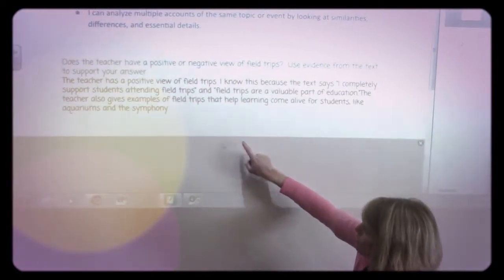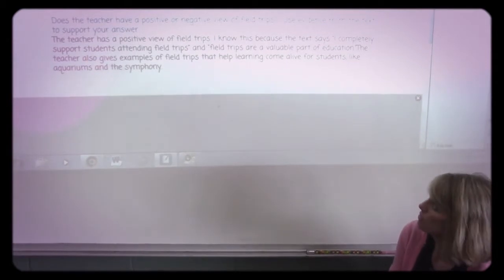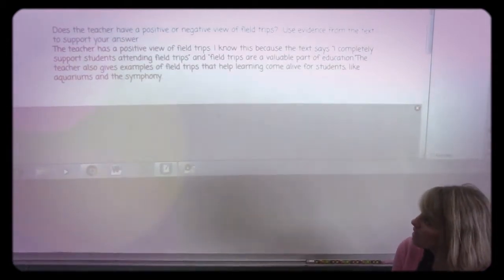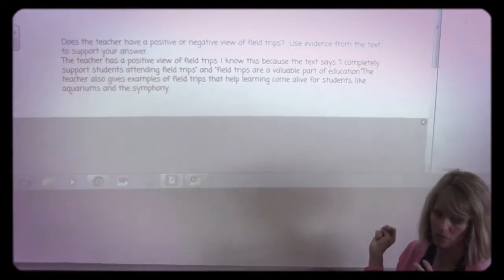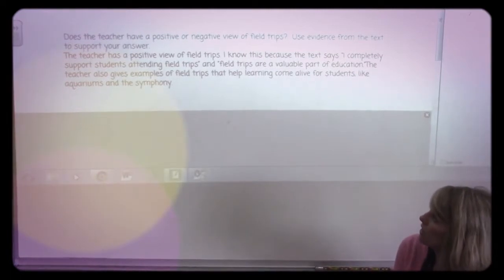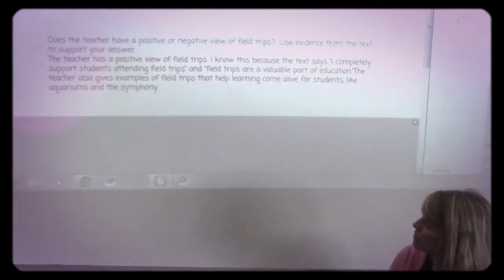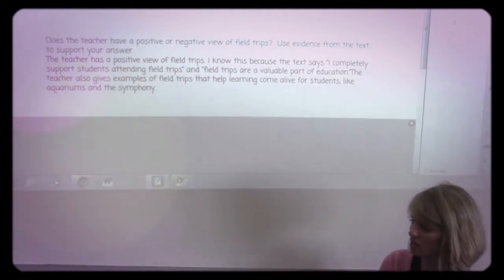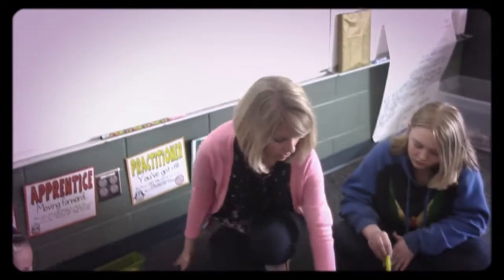Lyndsey Specht Fillmore May 2018 mp4